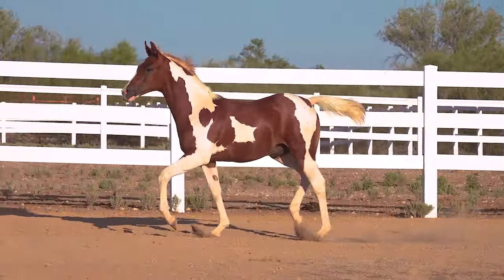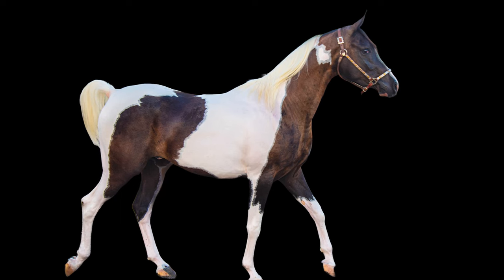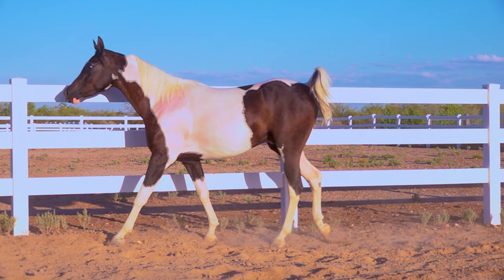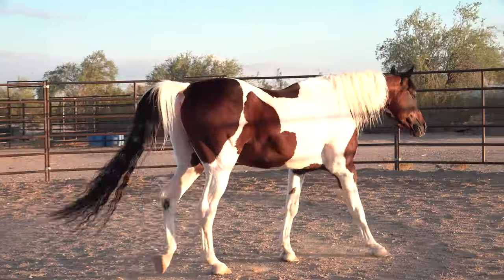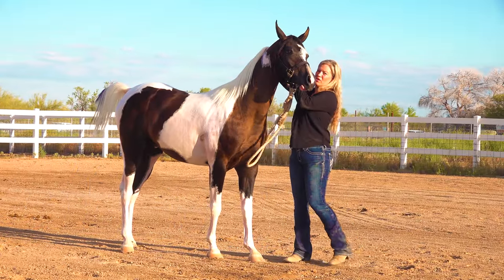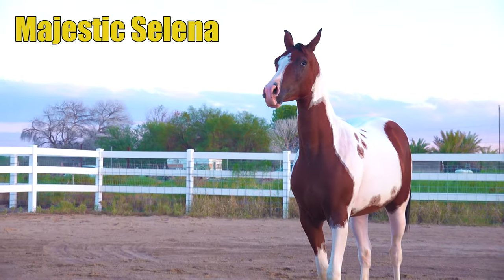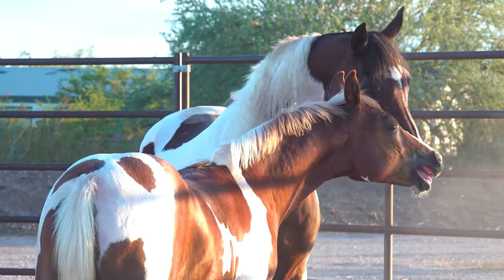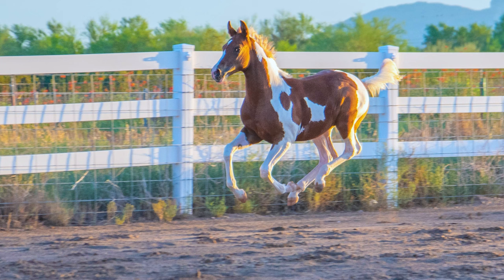Arabian Horse x Pinto Horse = Gorgeous Pintabian Horses!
Pintabian horses are a cross between an Arabian horse and a pinto horse. Pintos are like the paint horse breed as far as their coloring goes. The pintabian horses in this video are 8th to 9th generations of breeding back to Arabian horses. They are between 99.6% and 99.8% Arabian blood. And they are 100% gorgeous! Now you get to see these magnificent horses in 4K video with some slow-motion shots as Sheila from King Family Ranch tells about them. Arabian horses are one of the oldest breeds in the world. They are flashy horses that carry their tail high, have a distinctive dish-shaped face, and long legs for distance running. But they don't come in the pinto coloration (like paint horses). By cross breeding pinto horses to Arabian horses, after 9 generations the offspring are 99.8% Arabian but with the magnificent pinto pattern that paint horses have!